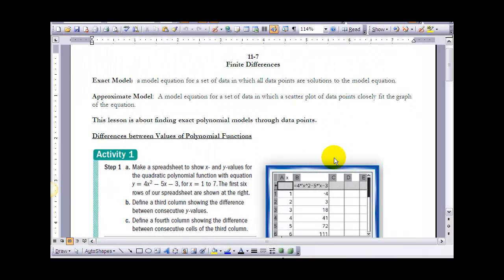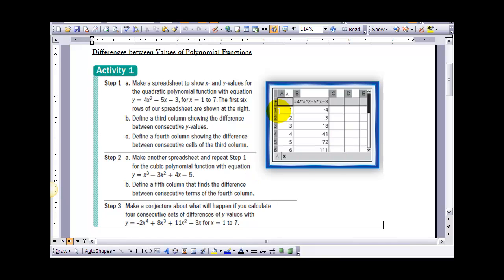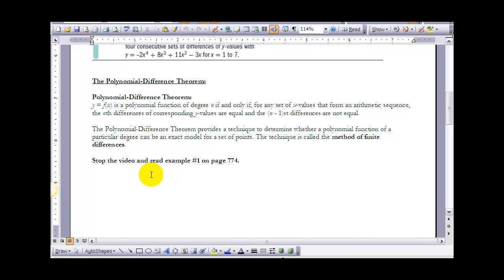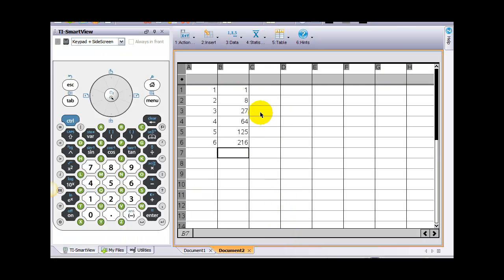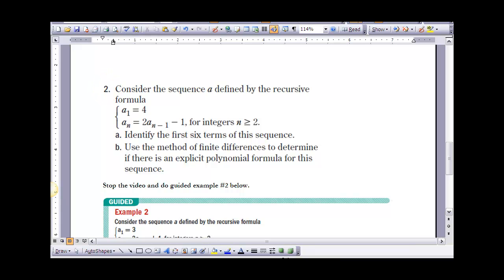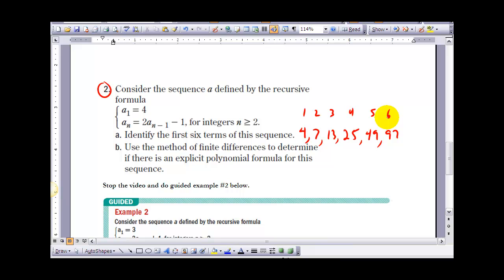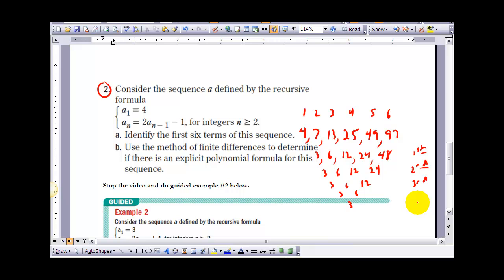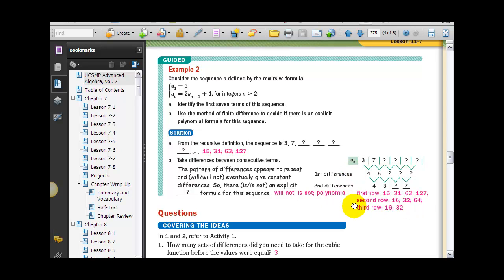Advanced Algebra 11-7